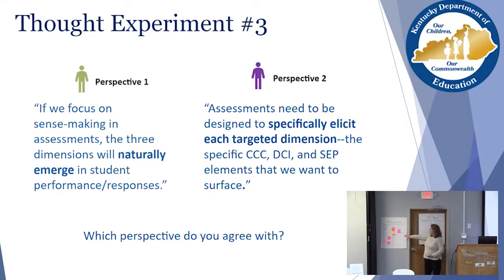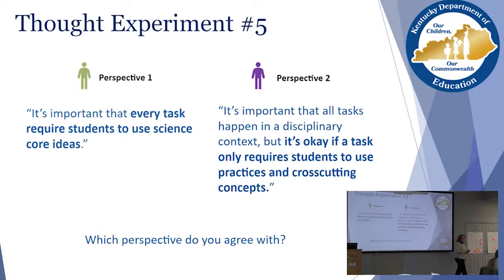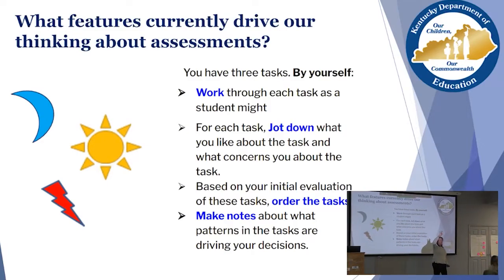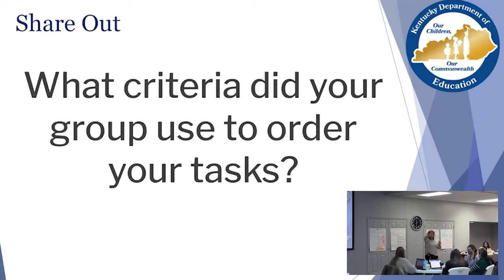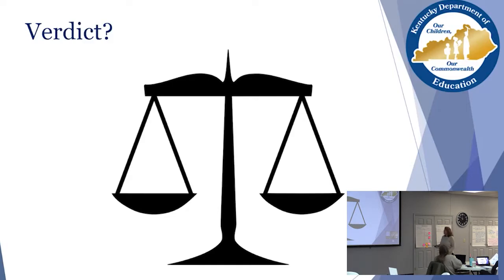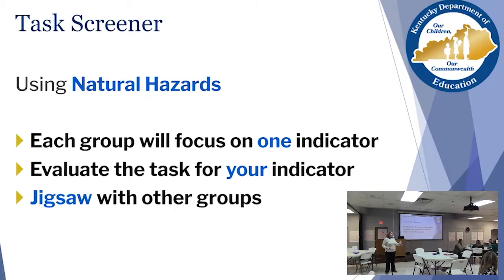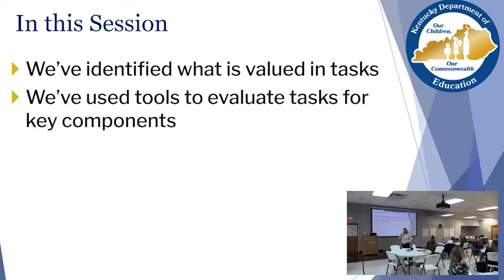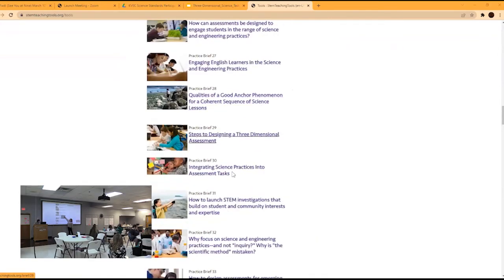Train the Trainer Sessions for District Teams: Science